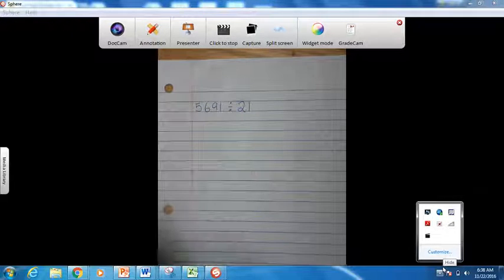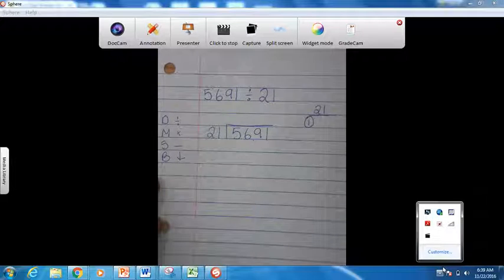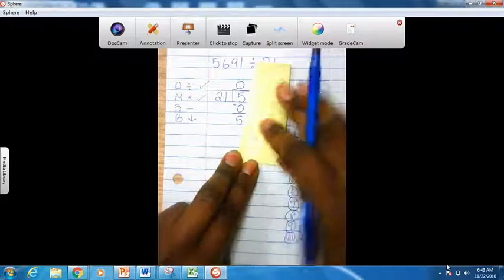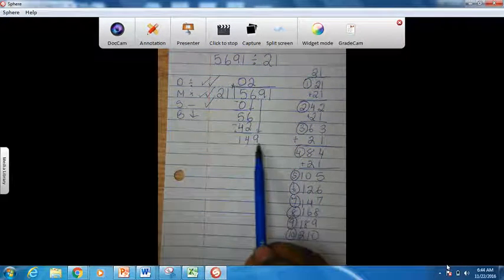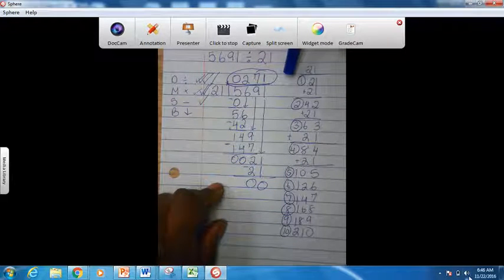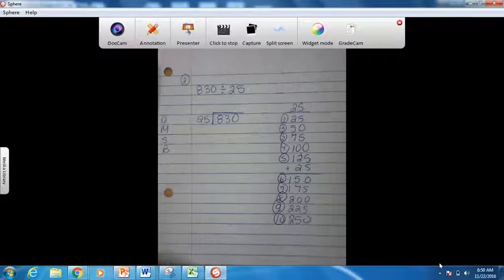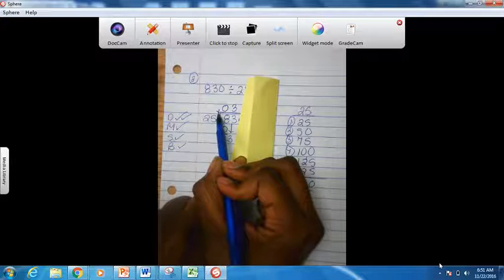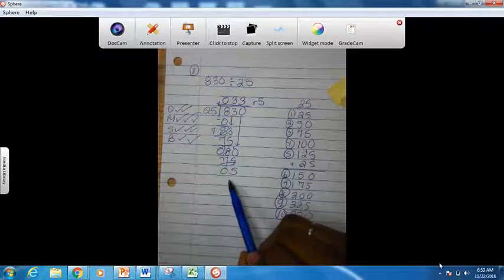Dividing With Ms Bridges 1